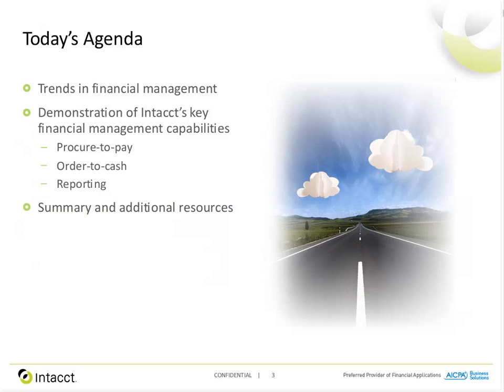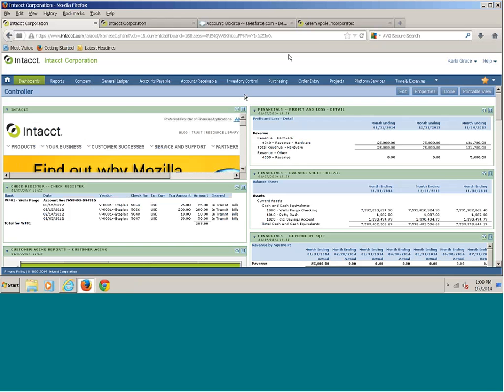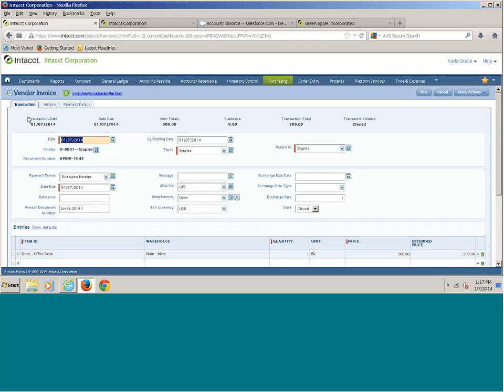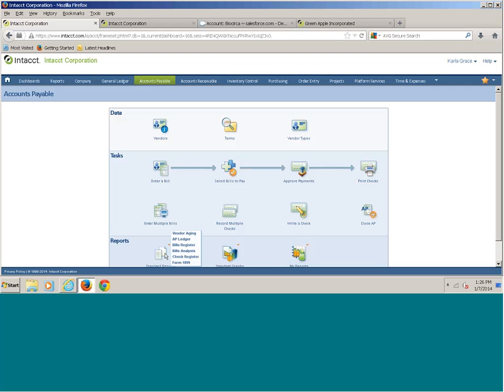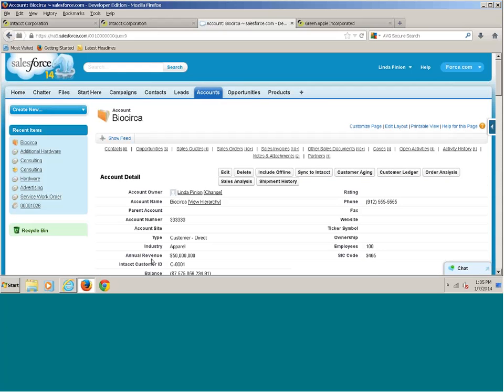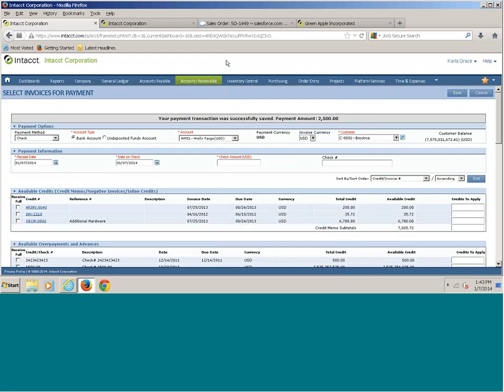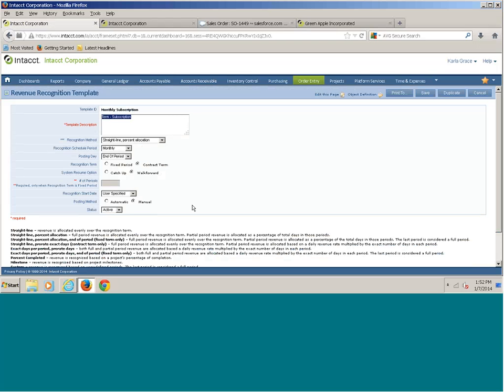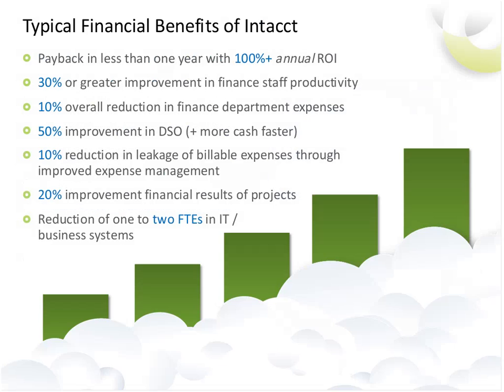Intacct Product Tour